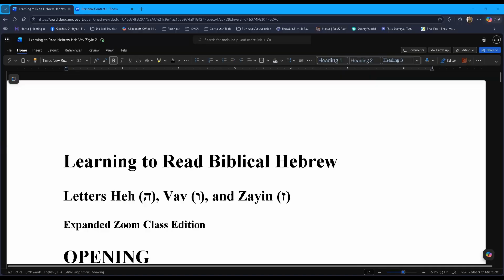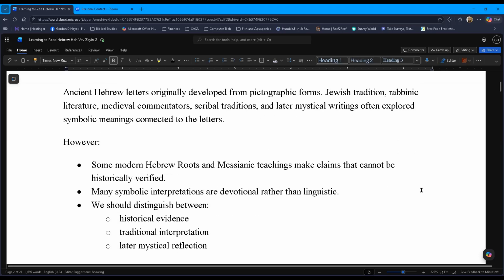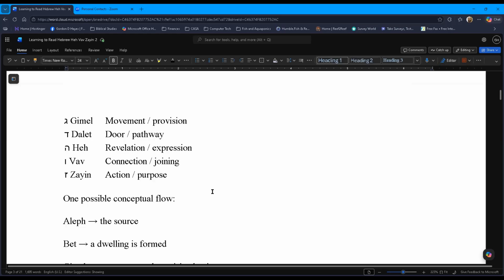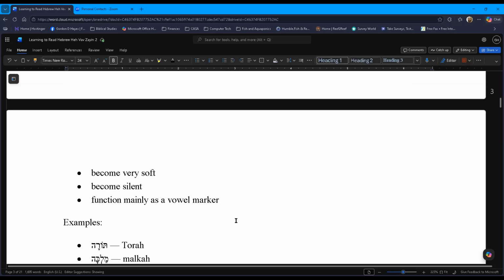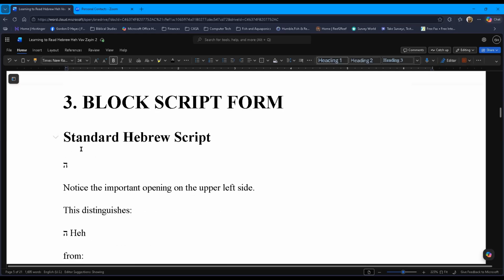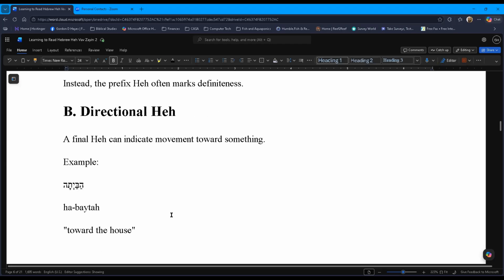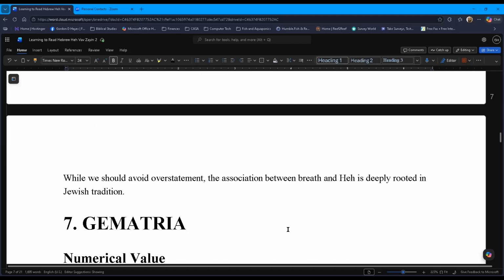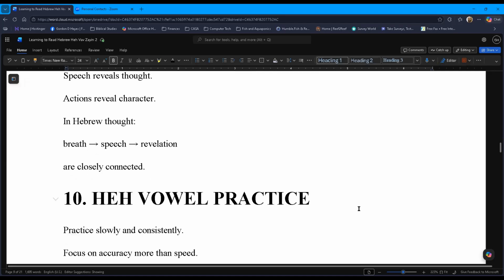05 Learning to Read Hebrew Heh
This is part 1 of a Zoom class I did on 7 May 2026, teaching students how to read Tiberian Masoretic pointed text. I separated the longer video into three sections, one for each of the lessons. There is a bit of repetition at the very beginning of these videos, as the Zoom class was recorded as one video. The very first part of the class is an introduction where I talk about all three letters a bit. So, don't worry. You are not watching the same video three times. This is the section on the letter Heh.

Shalom and enjoy the journey of learning to read Biblical Hebrew using the Tiberian Masoretic system.

Purpose of These Hebrew Classes

The purpose of these Hebrew classes is to help students:

Read Biblical Hebrew accurately and confidently.

Recognize Hebrew vocabulary and word patterns.

Understand the structure of the Hebrew language.

Gain familiarity with the sounds and written forms of the letters.

Appreciate the historical and symbolic significance of the Hebrew alphabet.

Strengthen Torah study, prayer, liturgy, and scriptural meditation.

Hebrew is not only a language of communication but also the language of much of Scripture. Jewish tradition has long reflected upon the Hebrew letters as carriers of sound, meaning, symbolism, and numerical value.

Students should approach these lessons with:

Patience

Consistent practice

Reverence for Scripture

A willingness to learn gradually

Mastery develops step by step.